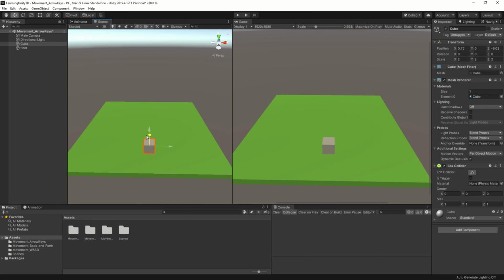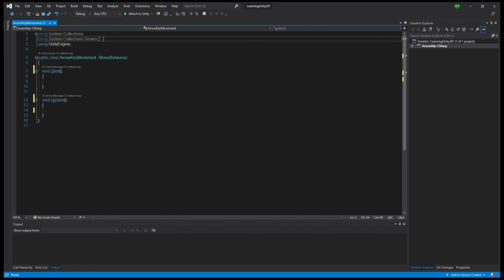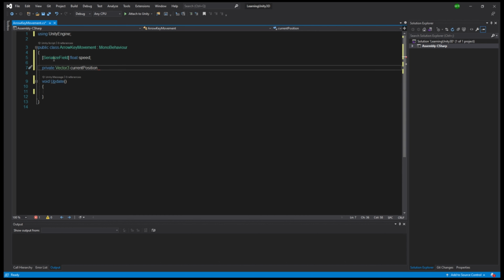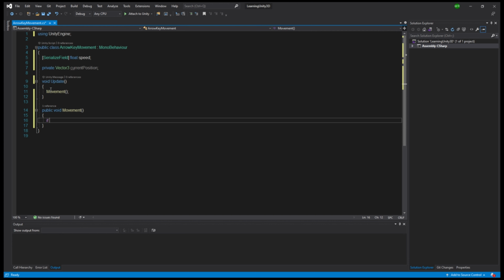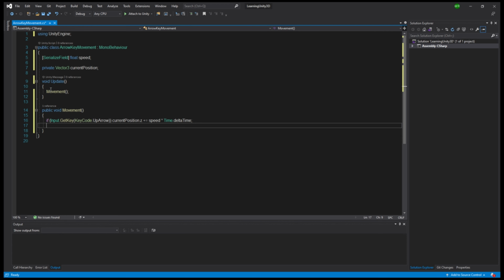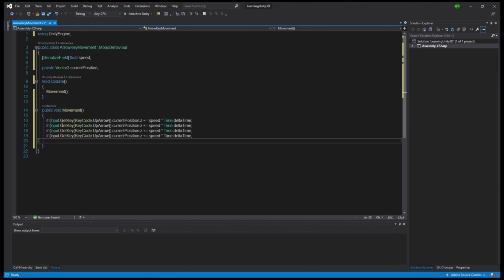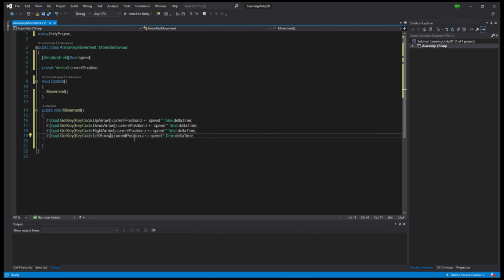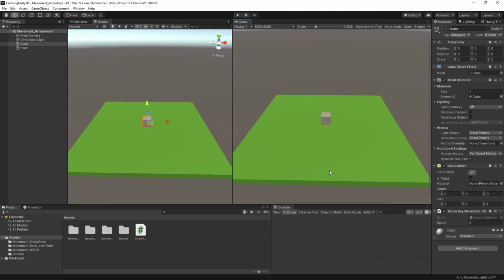Learning Unity3D Short & Simple: Movement with Arrow keys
In this short Unity tutorial I show you how to move an object or a character with your "Arrow" keys.